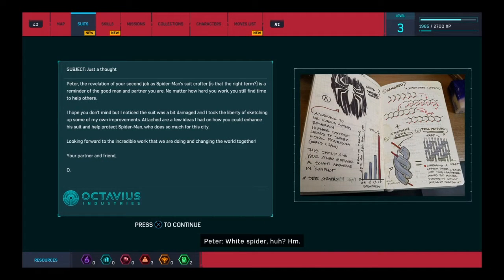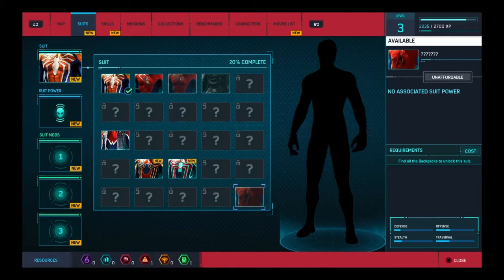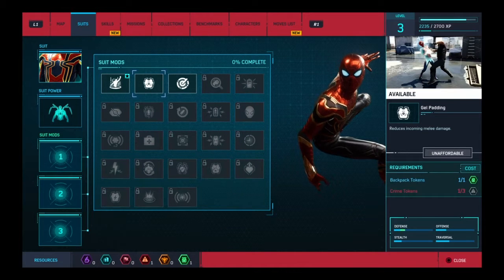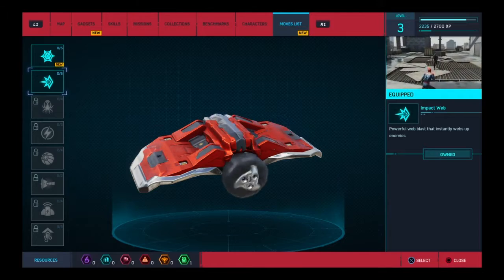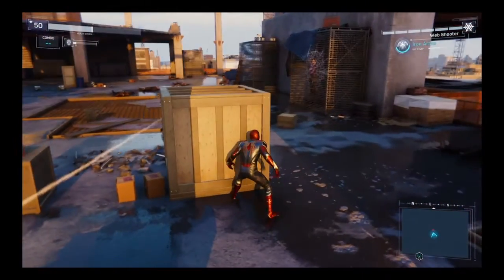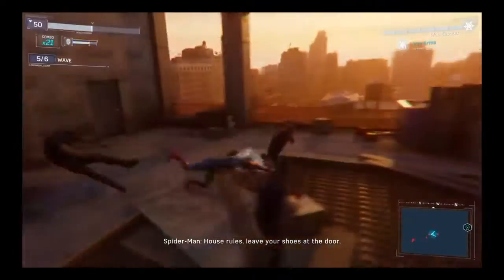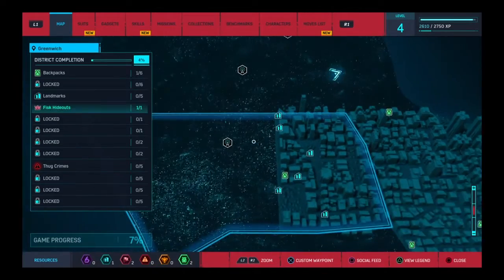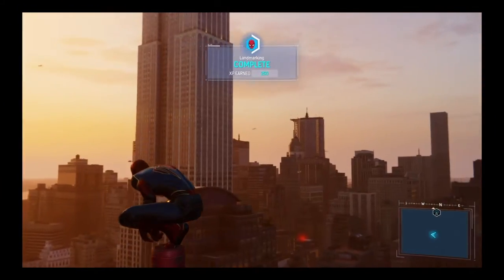Marvel's Spider-Man Part 3/ Look At These Suits!